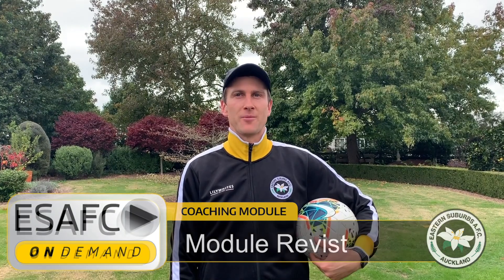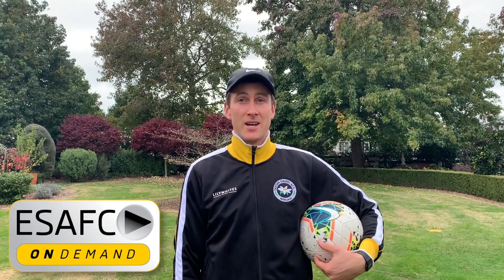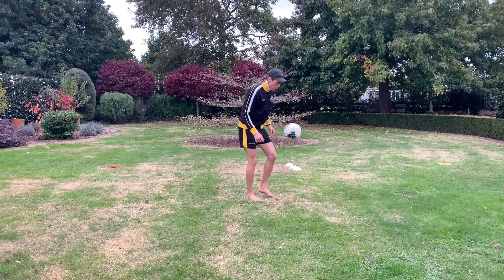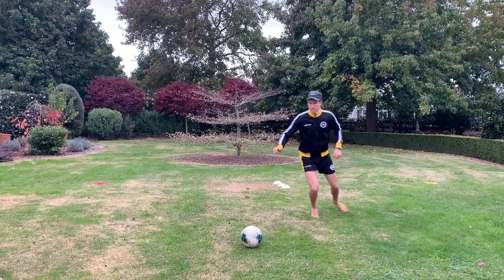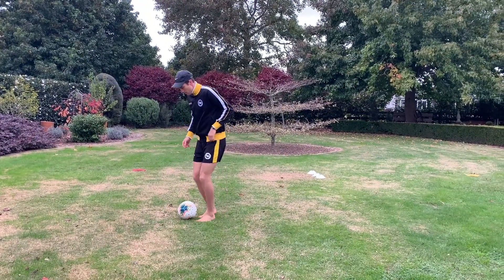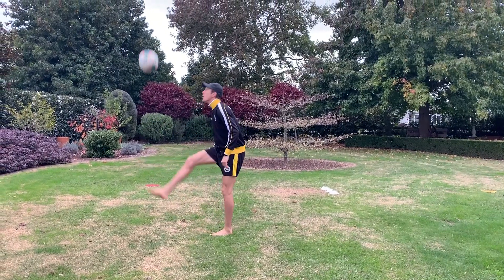U15-Seniors - Session 21 - Module Revisit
ON DEMAND 💻

Adam Thomas takes Under 15s to Seniors through a combination of past modules.